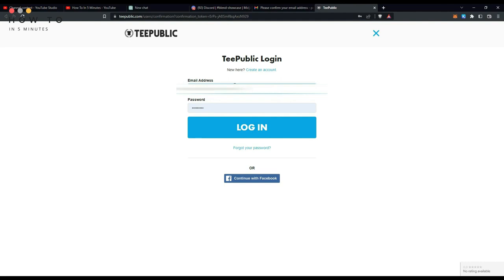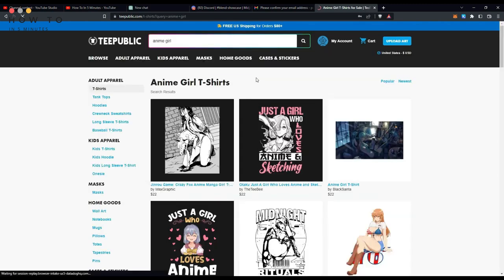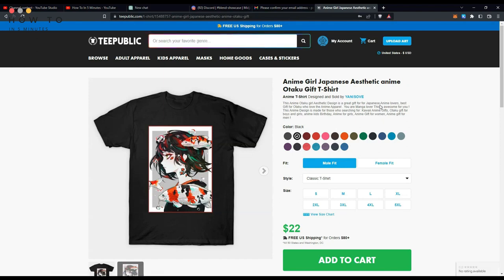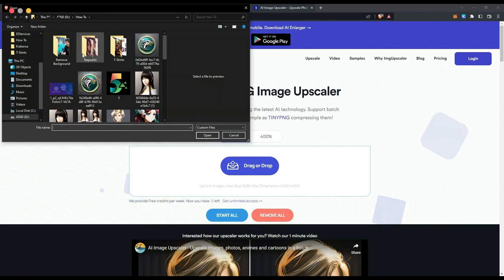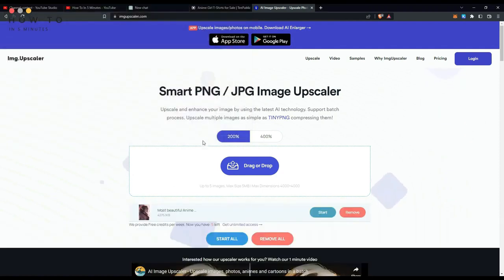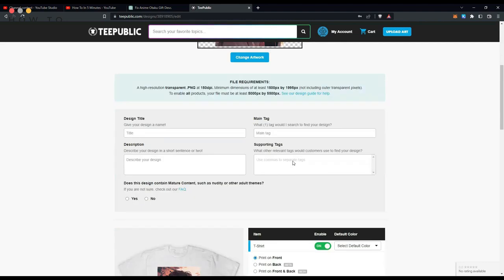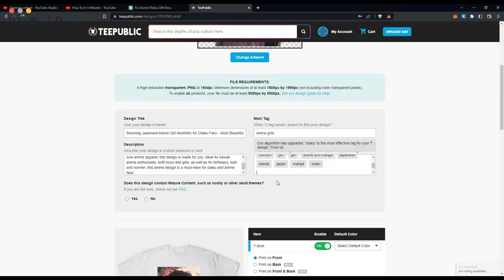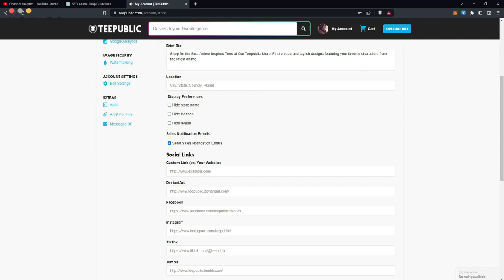Earn Money Online With ChatGPT, MidJourney and Print on Demand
Midjourney Tutorial

Are you looking to earn money online? In this video, learn how to do so with ChatGPT, MidJourney and Print on Demand! Discover all the benefits and tips you need to make a steady stream of cash with these easy strategies. Click now to get started!

My MidJourney Prompt : Most beautiful Anime Girl Japanese Aesthetic anime Otaku --quality 1 --ar 2:3 --upbeta

In this video, I'll show you how to make money online for free by combining AI tools with print on demand.

Part 1: Print on Demand

Step 1. Visit the TeePublic Designer registration page (link provided in video description).
Step 2. Fill out the registration form, then confirm your email to activate your account.
Step 3. Log in to your dashboard, go to My Account, and enter your PayPal or Payoneer information.
Step 4. Click Edit Settings to set your username and save the changes.

Part 2: Product Research.

Step 1. Use the search bar on TeePublic to search for popular keywords. Select desired keywords from the suggestions and press the search button.
Step 2. From the search results, select the Popular button at the top to view the top five products. Choose one you want and open it.
Step 3. Copy the product title, description, designer and customer tags, and save them in a notepad.

Part 3: Create Artwork.

Step 1. Enhance the product title by adding popular keywords. And add midjourney's parameters (you can copy them from this video description).
Step 2. Run the script in Midjourney and wait for the process to complete. If you don't have a Midjourney account, watch my previous video on getting started with Midjourney (found in the video description or video card).
Step 3. Select the best image or upscale all images and save them to your computer.

Part 4: Upscale Artwork.

Step 1. To increase the visibility of your image in all TeePublic products, upscale it to a minimum size of 5000x5000 pixels. Use imgupscaler.com or follow the link in the video description.
Step 2. Upload your image and select the 400% option. Click the Start button and wait for the process to complete.
Step 3. Download the upscaled image to your computer for use in your TeePublic product.

Part 5: Upload Art.

Step 1. Return to TeePublic and click the Upload Art button. Choose the option for a single product and upload the upscaled image you just downloaded. Wait for the process to complete.
Step 2. Use ChatGPT to create an SEO-friendly product title and description. If you don't have a ChatGPT account or don't know how to use it, watch my previous video on ChatGPT (link provided in the description). Copy the description to ChatGPT and ask it to make the description SEO-friendly. Copy and paste the results to the product description. Repeat the same process for the product title.

Marketing is the most crucial aspect of earning money online. Promote your design on social media and ask ChatGPT to create SEO-friendly content for your social media posts. The best platform for promoting print-on-demand products is Pinterest, which will be covered in my next video.

00:00 Opening How To Make Money Online
00:10 How To Sell on TeePublic
00:58 How Find The Best Selling Product in TeePublic
01:48 How To Create Image in Midjourney for Free
02:50 How To Upscale Your Image for Free
03:23 How To Upload Product to TeePublic
03:55 How to Use ChatGPT to Create SEO-Friendly Titles
05:23 How to Use ChatGPT for Marketing and Social Media Content Creation

In this video, we're going to show you how to earn money online using ChatGPT, MidJourney and Print on Demand.